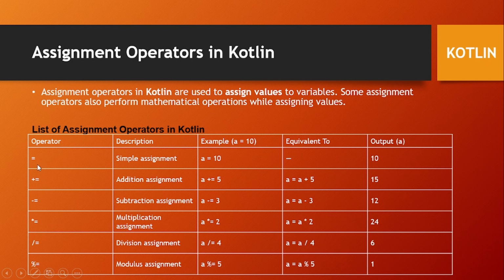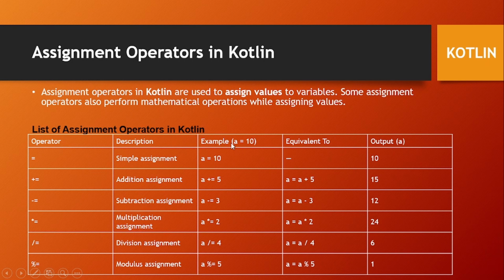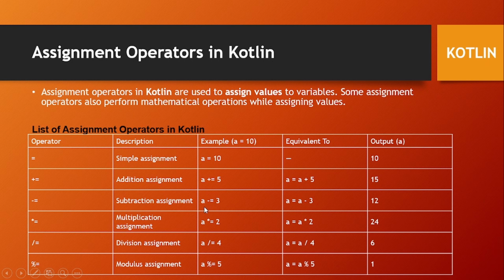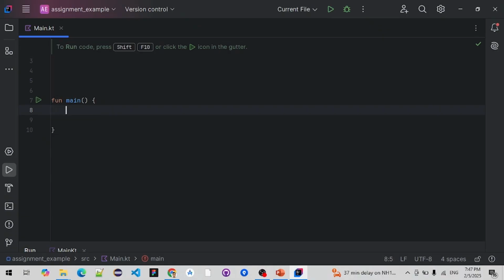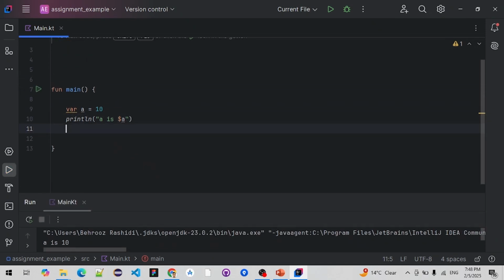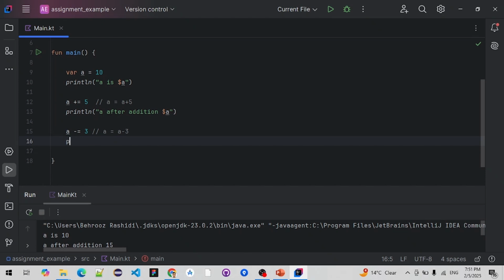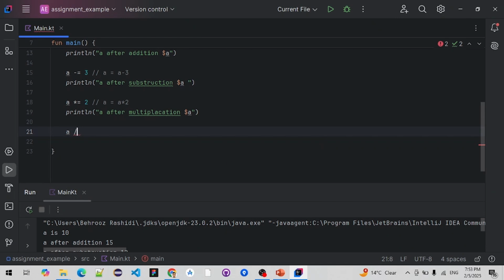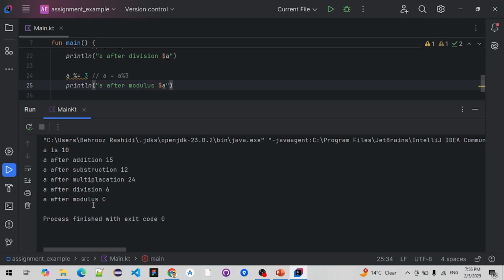Kotlin Assignment Operators Explained | Master = += -= *= /= %=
Assignment operators in Kotlin help store and manipulate values efficiently. In this video, I will explain all assignment operators in Kotlin with real-world examples and hands-on coding.

What You Will Learn:
✔ What are assignment operators in Kotlin?
✔ How to use =, +=, -=, *=, /=, and %= operators
✔ Practical coding examples and real-world applications
✔ Common mistakes and best practices
✔ How assignment operators simplify calculations in Kotlin

By the end of this video, you will confidently use assignment operators in Kotlin for efficient coding.